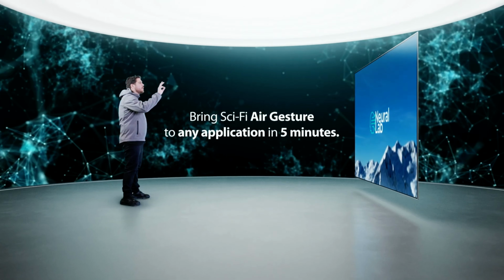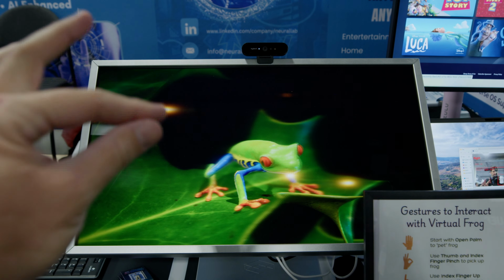Neural Lab AirTouch: Use Apple Vision Pro Gestures on ANY Device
At CES 2025, we spoke with Sherry Chang, CEO of Neural Lab, about their AirTouch technology, which enables Apple Vision Pro-style hand gesture control for any computer application using just a standard camera.

Level up your creative video toolkit with our free newsletter. Your guide to AI, virtual produciton, and beyond.

⏱ CHAPTERS

00:00 Intro
01:20 Gesture Control
02:05 Eye Tracking
03:04 Demo
03:41 How to Get AirTouch